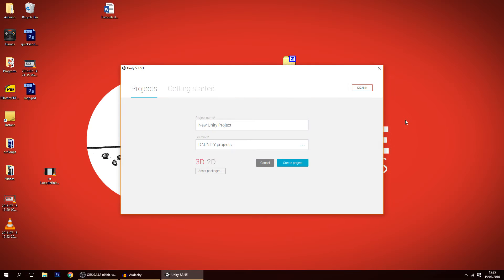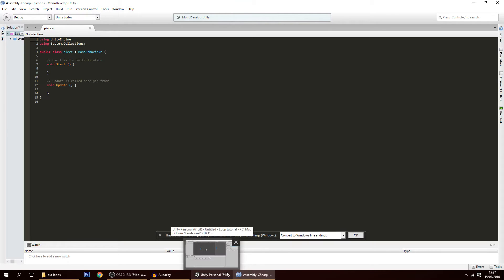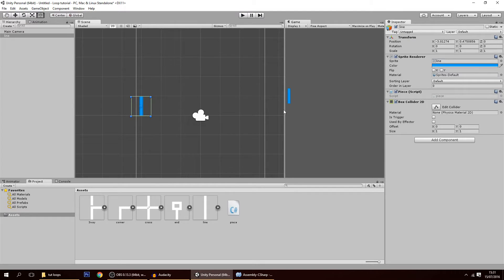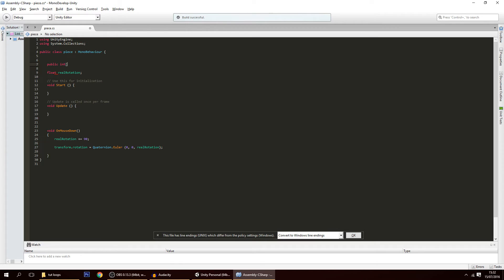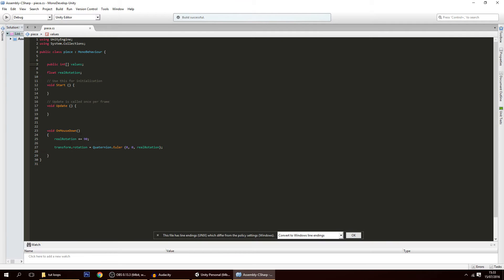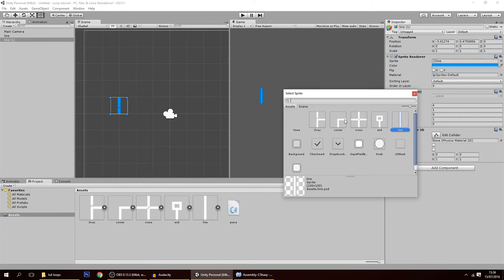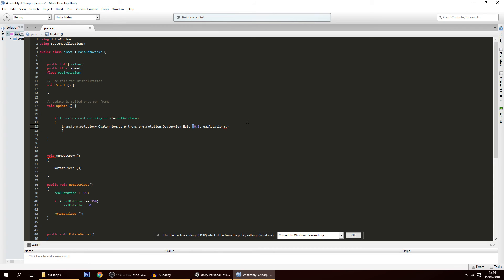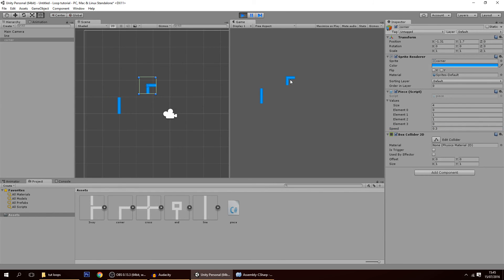Unity ∞ Infinity Loop Clone Tutorial - E1: Rotating Pieces